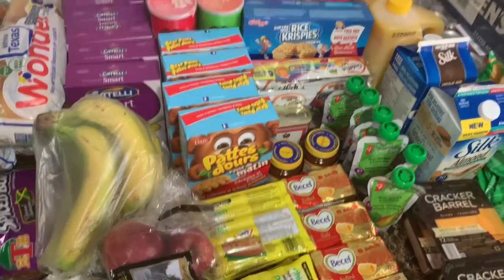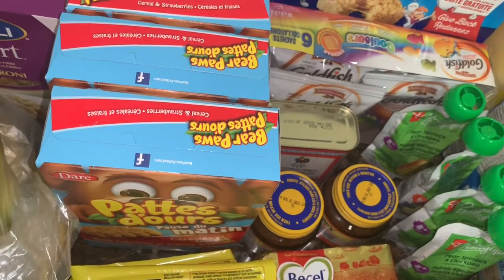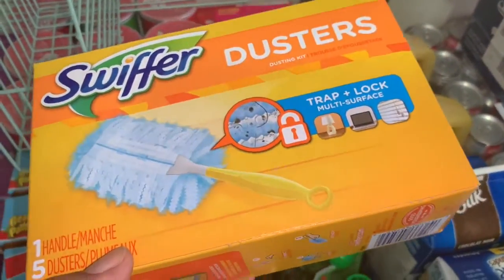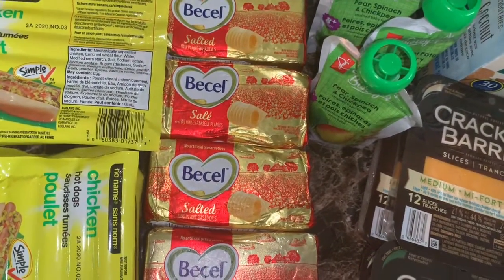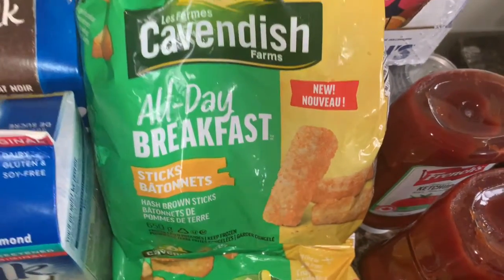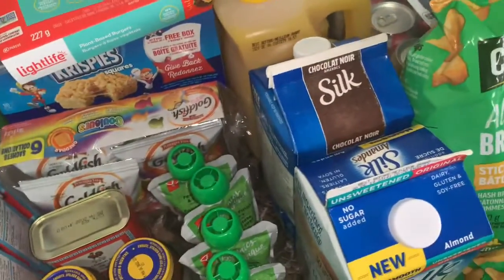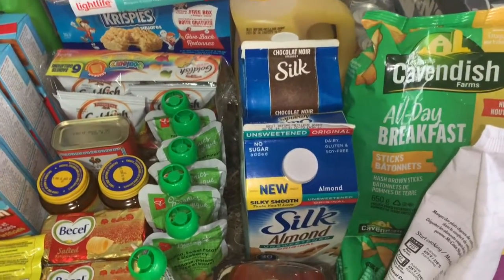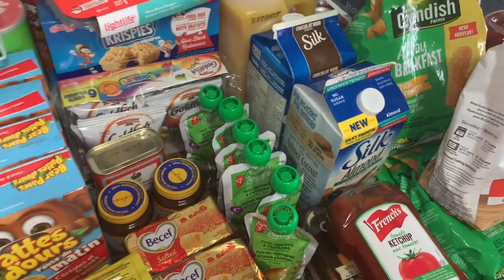Couponing in Canada Grocery haul for my family of 8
Couponing in Canada

Groceries, haul, how to save saving money, couponing in canada, LARGE FAMILY

Caddle
KINESH42273

DROP
wwt7f